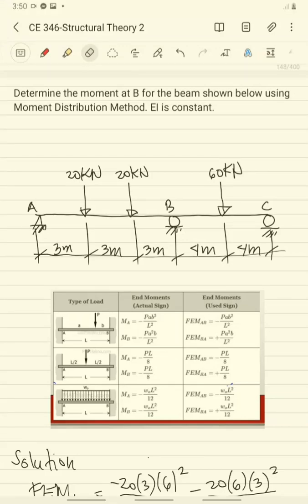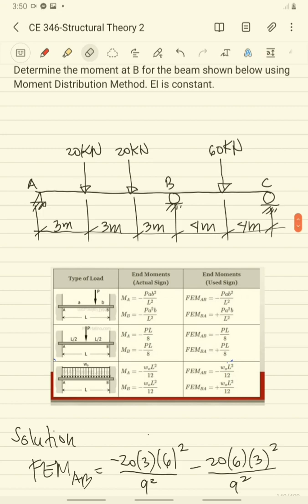MOMENT DISTRIBUTION METHOD Using MODIFIED K: Continuous Beam-Example1(Part B)